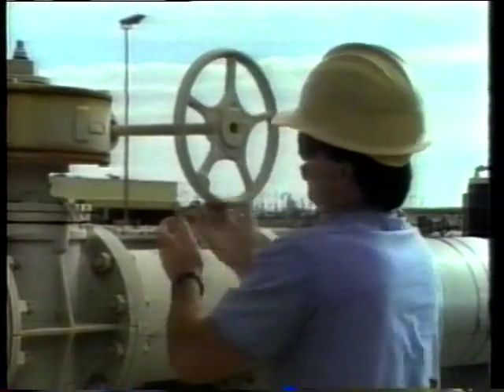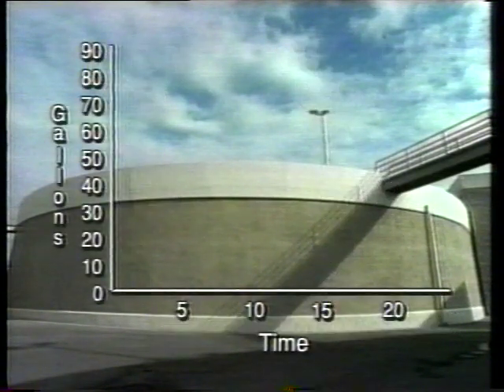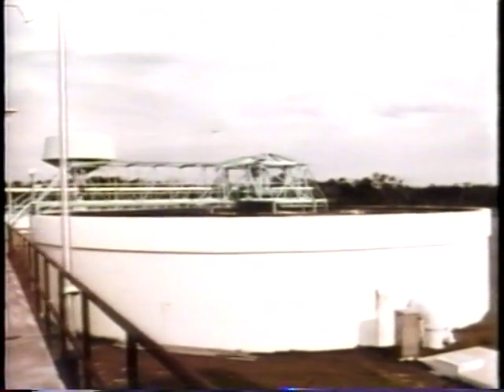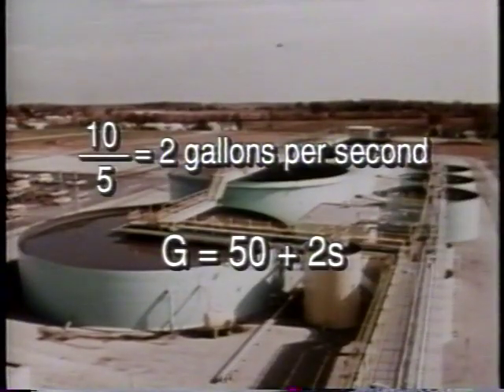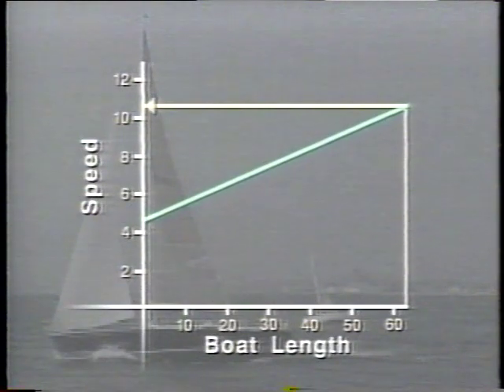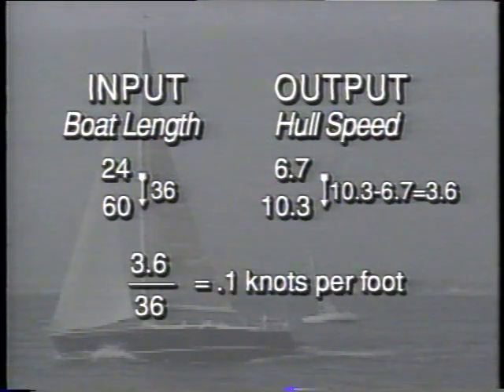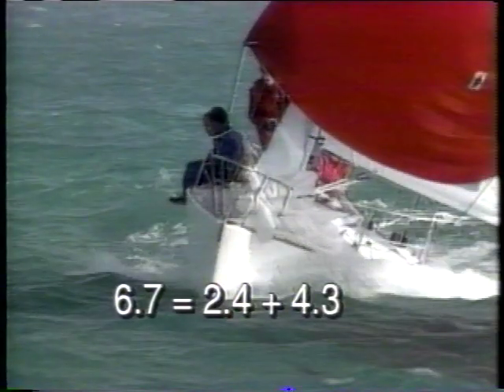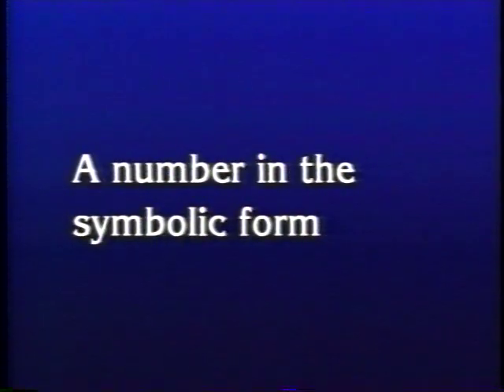Algebra: Language for a Changing World: Unit 5: Connections Among Tables, Graphs, and Symbolic Forms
What algebra is used by police to calculate speeding fines? Can algebra provide a useful tool in helping our environment? Algebra: Language for a Changing World is an overview of the most essential early concepts in Algebra. Interesting real-world contexts and worked problems using real data introduce input and output variables, symbolic and graphical representation, order of operations, and linear relationships.

Video support materials are available as part of COMAP full membership. This program includes a user's guide with reproducible student exercises and quizzes. for more information.

The opening segment discusses sewage treatment. A table displays data involving a tank that is being filled, and the rate at which the tank is being filled is calculated from the table. A graph of the data in the table shows that the rate affects the steepness of the graph’s linear pattern. Development of the symbolic form from the table shows that the rate appears in the term containing the input variable. The second segment returns to Module 1’s sailboat design situation to show how the symbolic form of a linear relationship can be found from just two pairs of input/output values.